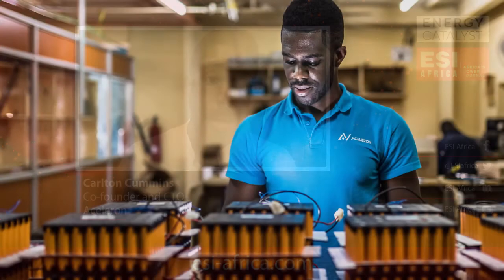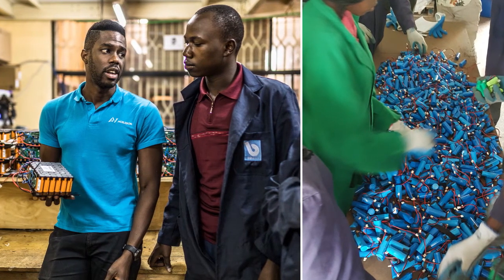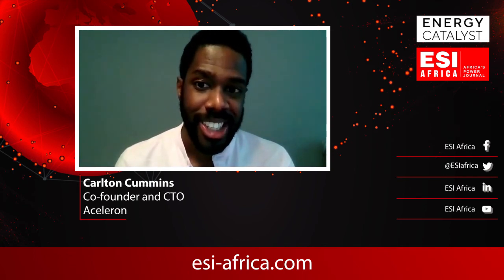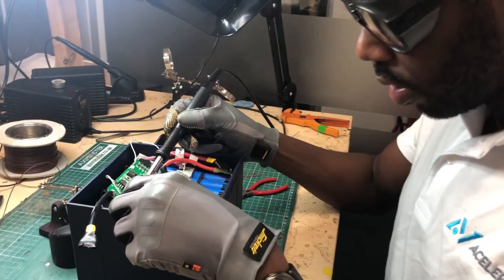Energy Catalyst Video #1 Interview - draft 2